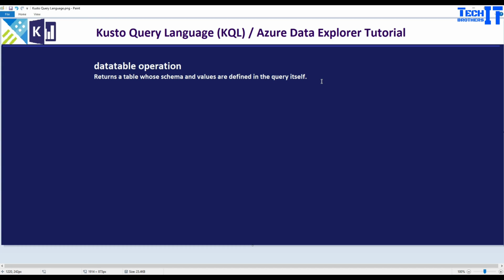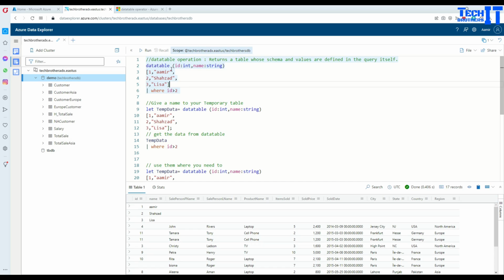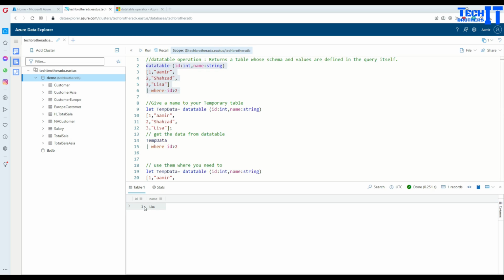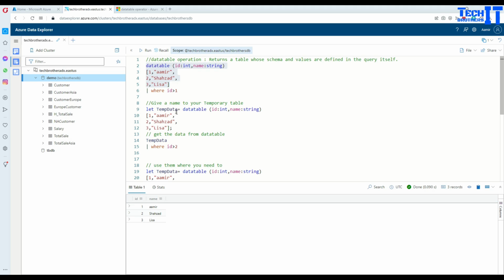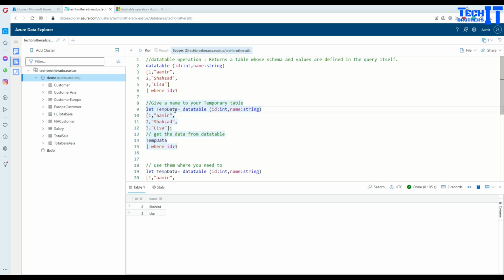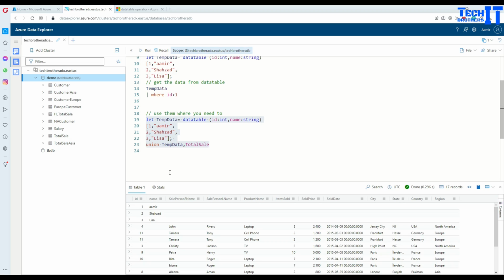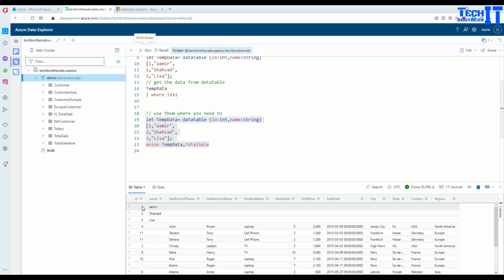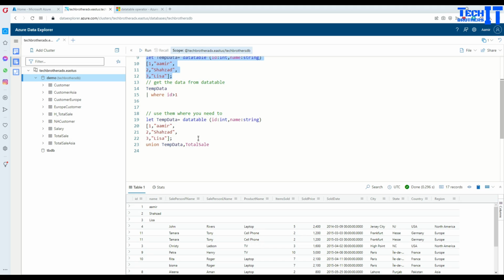How to Use Datatable Operation in Kusto to Create Temporary Table | Kusto Query Language Tutorial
How to Use Datatable Operation in Kusto to Create Temporary Table | Kusto Query Language Tutorial  (KQL) Azure Data Explorer is a fast, fully managed data analytics service for real-time analysis on large volumes of data streaming from applications, websites, IoT devices, and more. Ask questions and iteratively explore data on the fly to improve products, enhance customer experiences, monitor devices, and boost operations. Quickly identify patterns, anomalies, and trends in your data. Explore new questions and get answers in minutes. Run as many queries as you need.